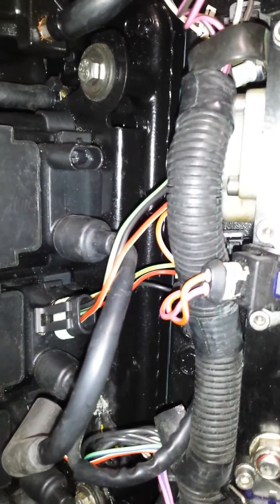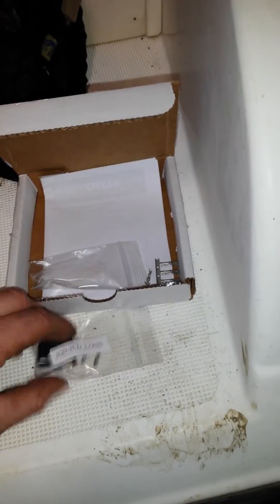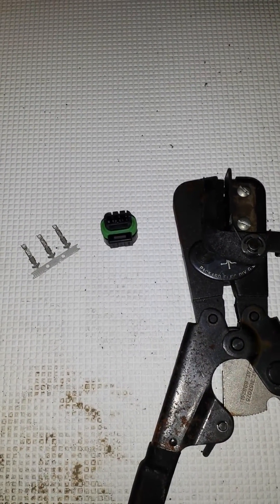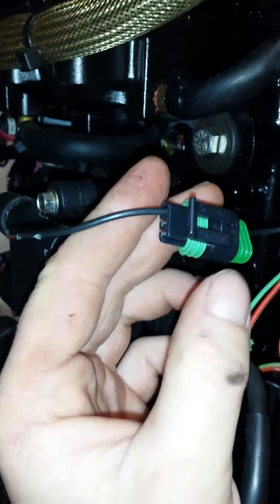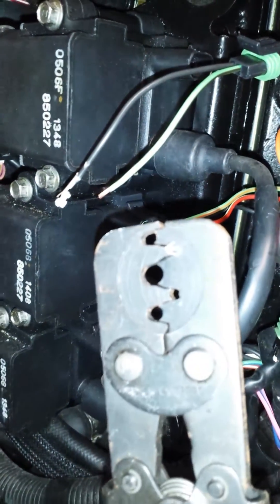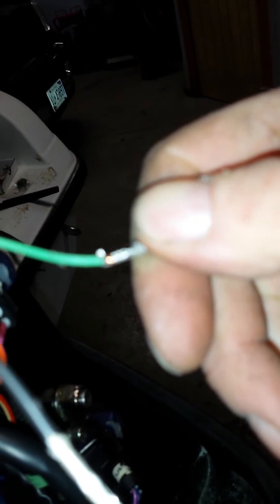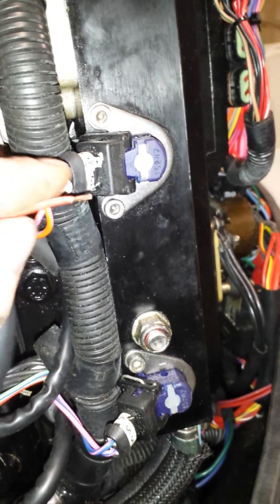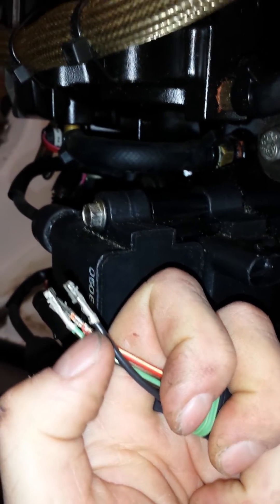135 optiMAX part 3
How to crimp metri pack connector